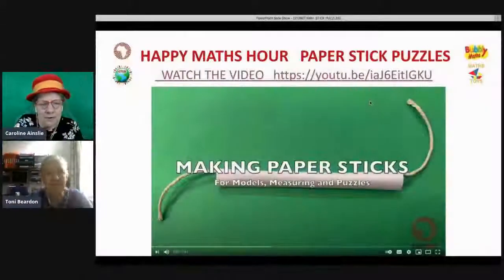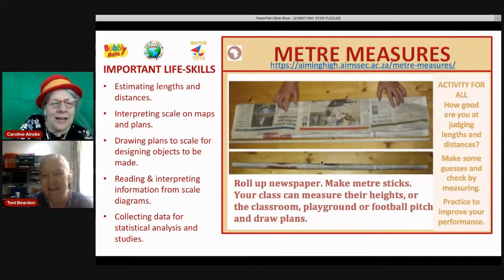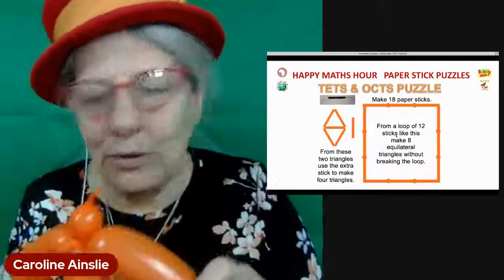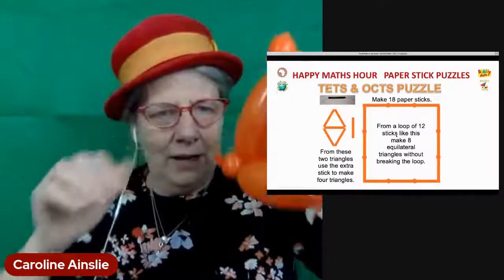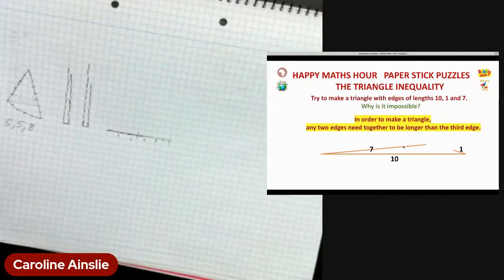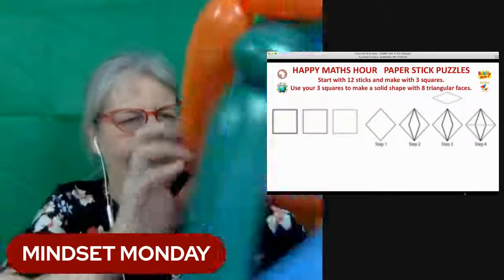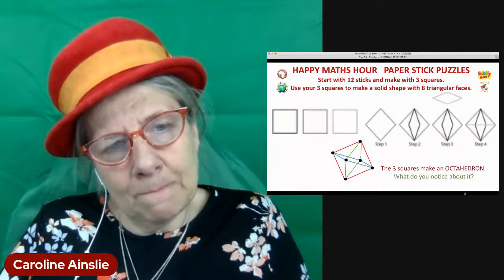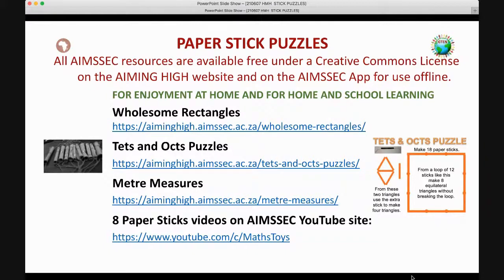Happy Maths Hour - Paper Sticks Puzzles with Toni Beardon and Caroline Ainslie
Maths Investigations in number sense, triangles, rectangles and 3D geometry.

IMPORTANT LIFE-SKILLS
Visualisation
Problem solving
Making sense of geometry
Estimating lengths and distances
Interpreting scale on maps and plans
Reading & interpreting  information from scale diagrams.
Collecting data for statistical analysis and studies.
Drawing plans to scale for designing objects to be made.